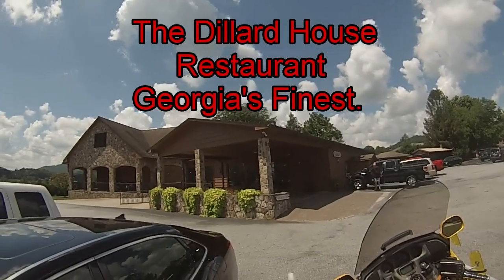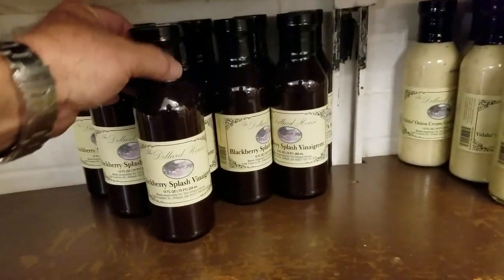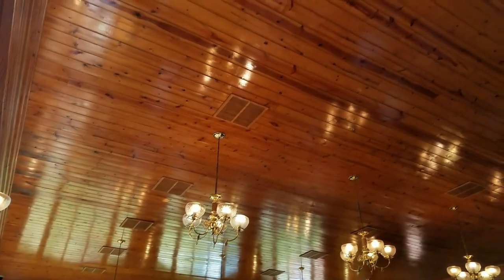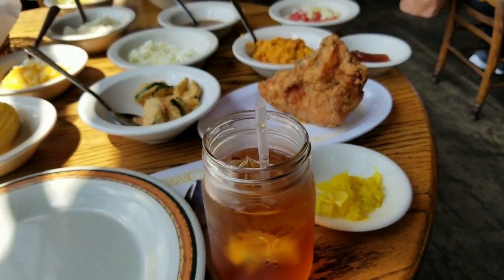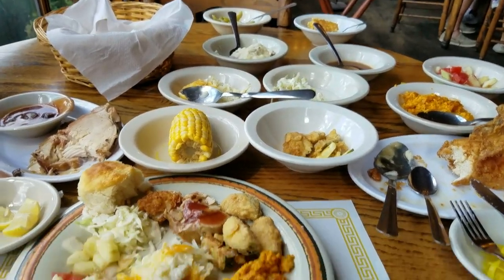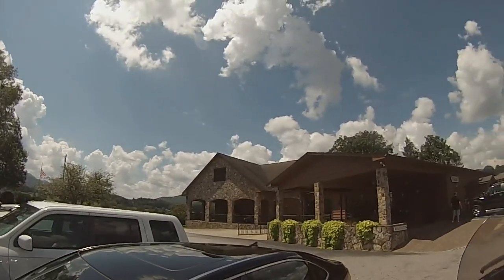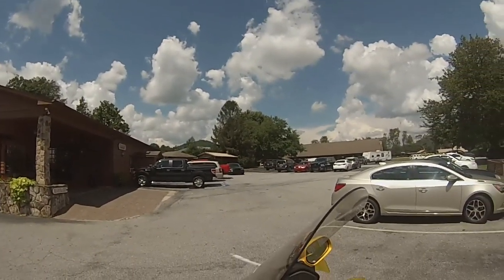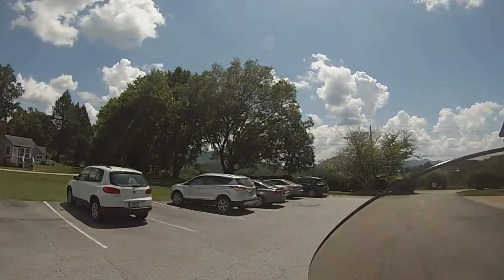Dillard House Restaurant, Gary J on the Goldwing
The Dillard Restaurant has many other attractions and motels. It is one of Georgia's finest restaurants. They serve Southern food at it's highest quality. It has a beautiful mountain scenery from it windows and a beautiful interior. Located on Hwy 441 close to the N.C. state line.